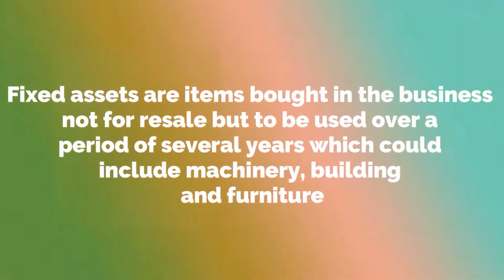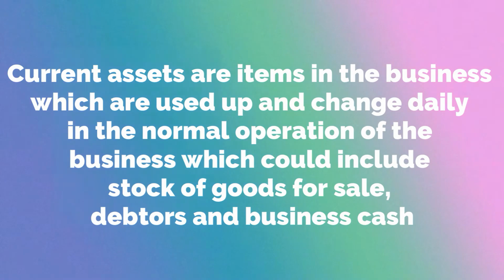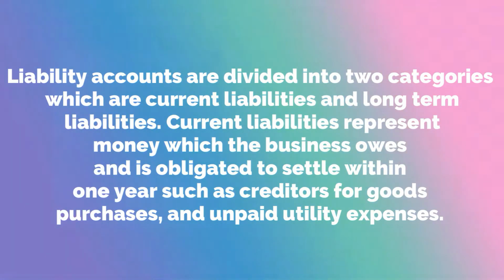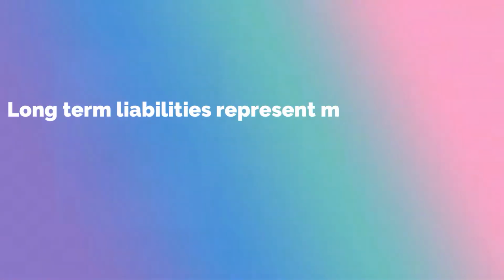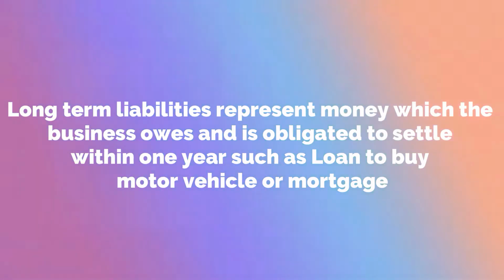Analyse the basic elements of a balance sheet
Interpret basic financial statements - US 117156 - New Venture Creation NQF level 4 video series